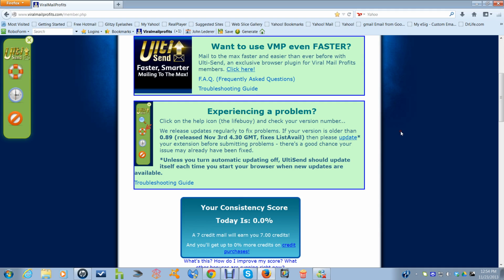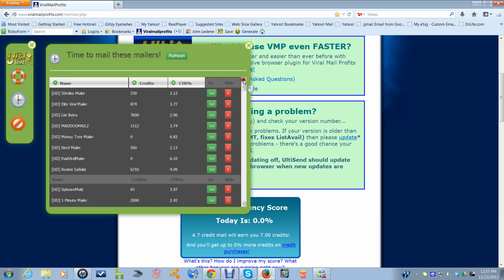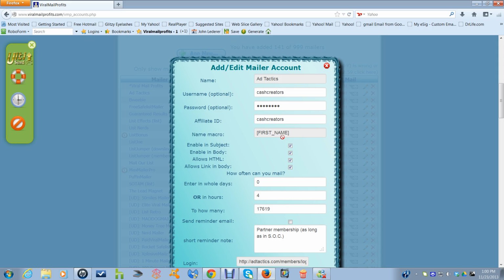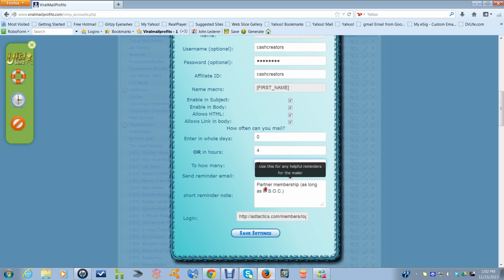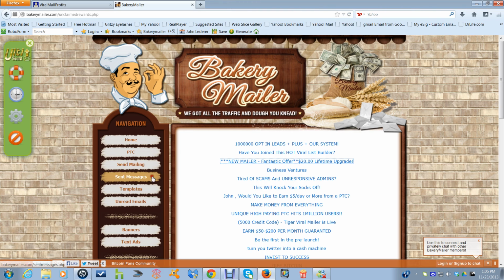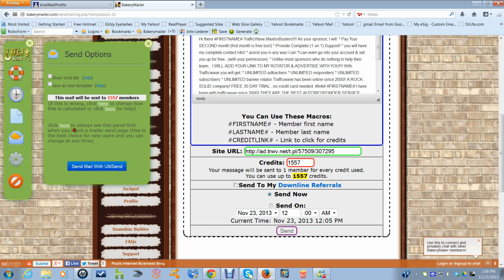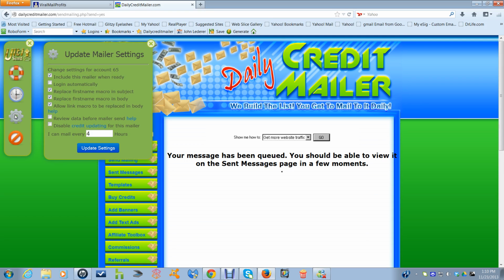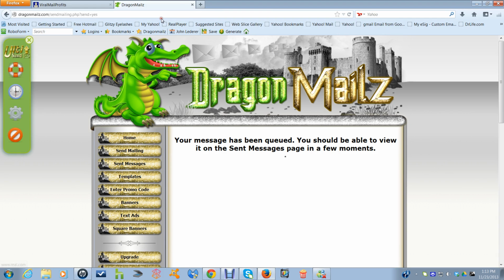Using UltiSend from Viral Mail Profits!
As an upgraded member of Viral Mail Profits, you get UNLIMITED use of UltiSend!!!